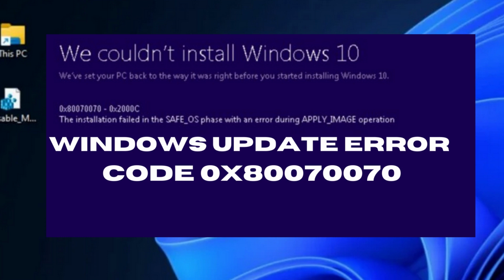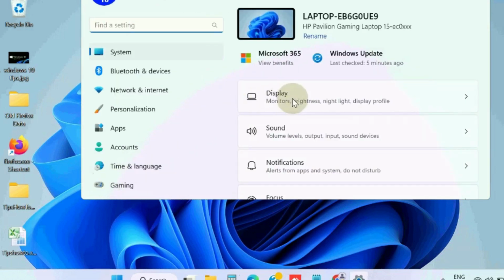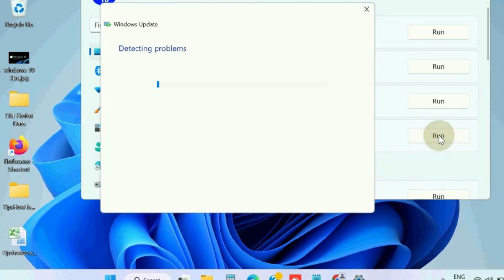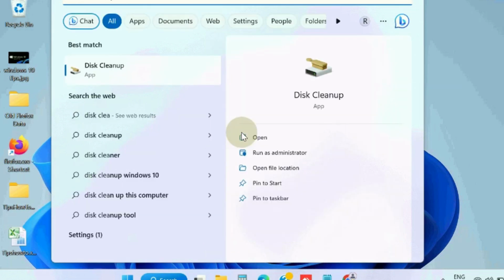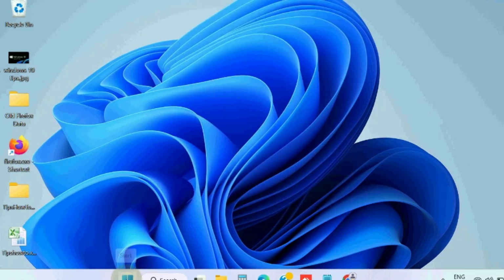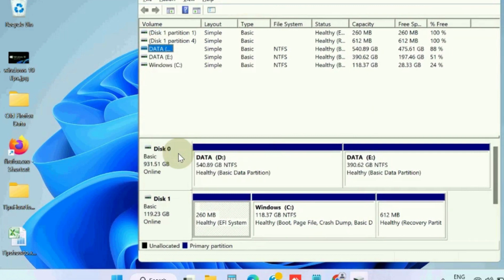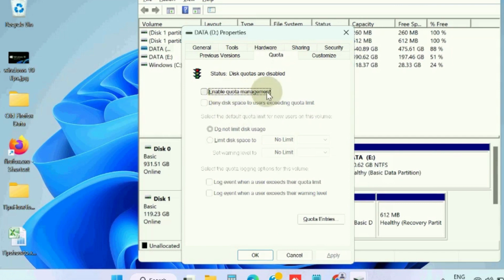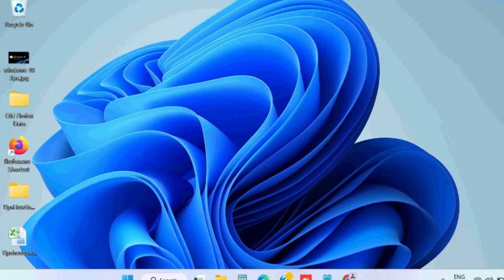Windows Update Error Code 0x80070070 Windows 11 / 10 Fixed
How to Fix Windows Update Error Code 0x80070070 Windows 11 / 10